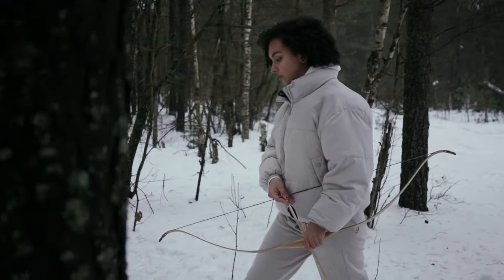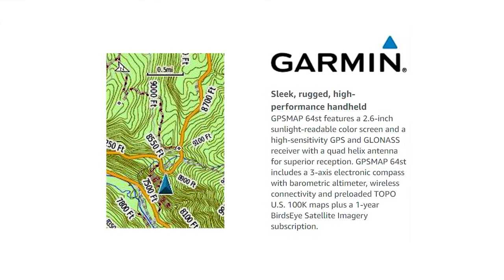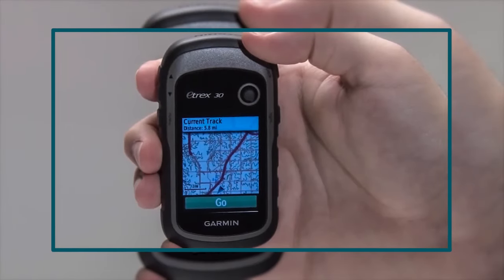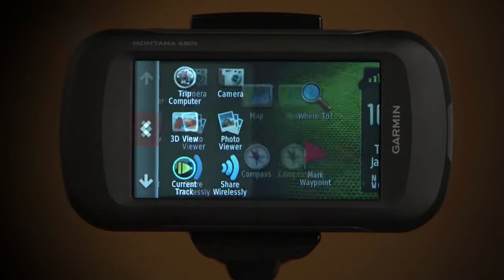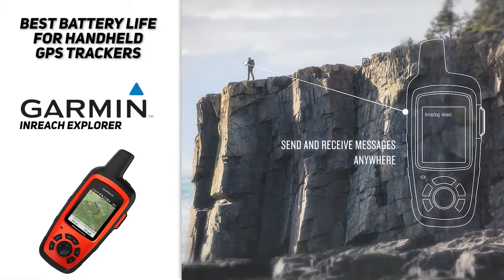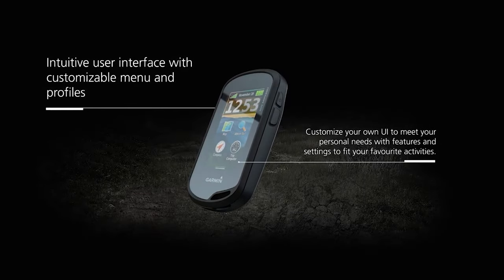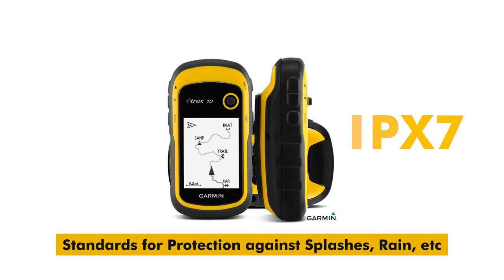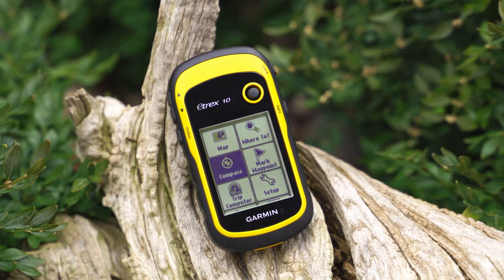Top 7 Handheld GPS Trackers in 2024 👌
🧨Links to the Top 7 Handheld GPS Trackers in 2024 🎯
★ OVERALL HANDHELD GPS TRACKERS ★    0:00 - Intro
🔶 Garmin GPSMAP 64ST 🔶    0:31 Time Stamp

★ BUDGET FOR HANDHELD GPS TRACKERS ★
🔶 Garmin Etrex 30X 🔶    1:17 Time Stamp

★ LITTLE BIT MORE OF A PREMIUM OPTION ★
🔶 Garmin Montana 680 🔶    2:08 Time Stamp

★ BATTERY LIFE FOR HANDHELD GPS TRACKERS ★
🔶 Garmin Inreach Explorer 🔶    3:01 Time Stamp

★ FOR VERSATILITY HANDHELD GPS TRACKERS ★
🔶 Magellan Explorist 310 Summit Series 🔶    3:49 Time Stamp

★ DISPLAY FOR HANDHELD GPS TRACKERS ★
🔶 Garmin Oregon 600T 🔶    4:32 Time Stamp

★ FOR WATER CONDITION ★
🔶 Garmin Etrex 10 Worldwide Handheld GPS 🔶    5:12 Time Stamp

At Consumer Buddy, we've researched the Handheld GPS Trackers on the Market saving you time and money so you can make an informed buying decision.

Hey guys, if you're getting ready to head out on your next adventure, it's really important to bring with you a great GPS to make sure that you don't get lost and you're always on track. Well, today we're gonna break down a list of the best seven handheld GPS trackers. And we're gonna go over some of the features and benefits to see which might be right for you based on your particular situation. And as always, I will throw links to each of these down in the description below, along with any coupons or discounts that I might find that might not be available on their website. So if you're interested, feel free to check them out. They're kicking things off we have the best overall and that's going to be the Garmin GPS map 64 s t Garmin 64 x t is a great all-around handheld GPS that has tons of features packed in with this one you'll get a 2.6-inch color screen. The helix antenna features both GPS and GLONASS technology, which gives it an additional signal boost in difficult environments. In terms of navigation. The 64 sd has 250,000, preloaded caching and 100,000 topographical maps and you also get a one-year subscription to Birdseye satellite imagery. There are also eight gigs of onboard memory that allow for even more topographical and detailed navigation information. And as a bonus feature, you also get a three-axis tilt-compensated electronic compass. So if you are looking for the best overall GPS, definitely check out Garmin GPS map 64 St. Now if you're on a bit of a tighter budget, we recommend the Garmin etrex 30 x. The Garmin etrex 30 x also has a 2.2 inch 240 by 320-pixel display. It does have a built-in base map with shaded relief and 3.7 gigs of onboard memory and an expandable memory micro SD slot. You also do get an electronic compass and barometric altimeter. And with this one, the GPS receiver and hotfix satellite prediction will help maintain a signal even if you're in heavy cover or deep canyons. due to having both GPS and GLONASS satellites, the etrex 30 x identifies and locks onto your location 20% faster than a standard GPS. It can also store up to 200 routes and 2000 waypoints to make your next trip even easier. with just two double-A batteries that he tracks you can run up to 25 hours on a single charge... ran out of the 5k characters limit, sorry guys.

Hope you enjoyed my Top 7 Handheld GPS Tracker Picks | 2024 Review video.